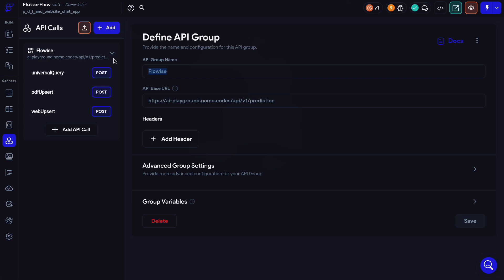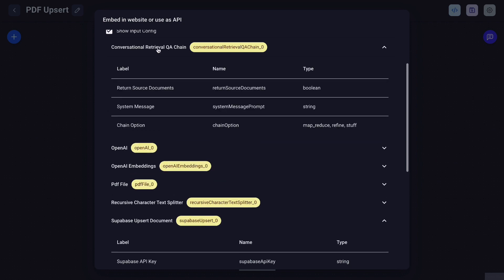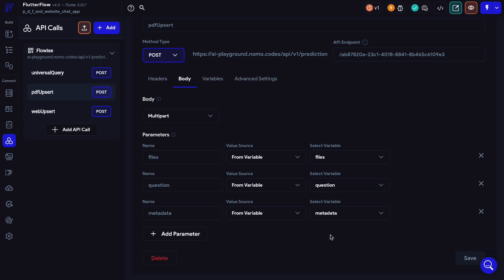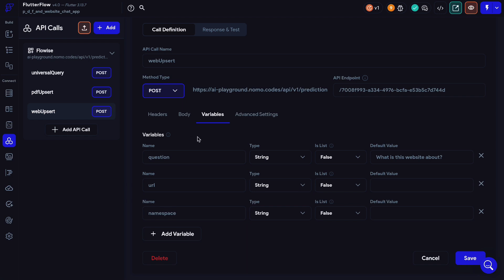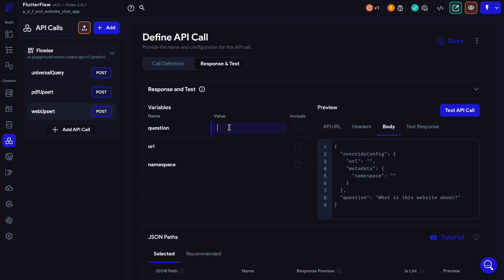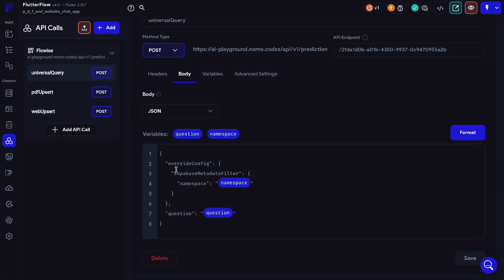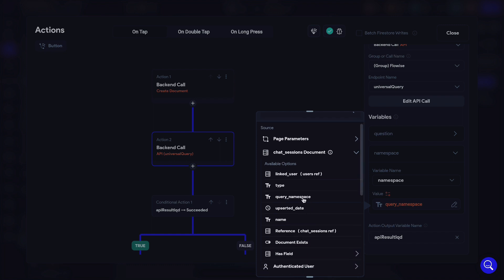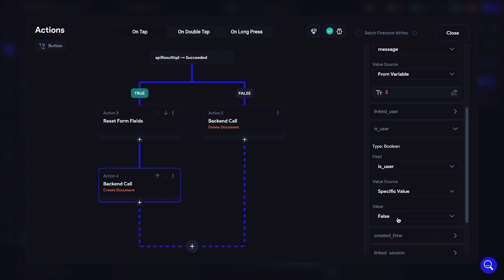Part 2: Langchain AI app with Flutterflow & Flowise - No-code Crash Course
Hey!

Welcome to this free crash course where we create a chat-with-PDF type app with Flutterflow + Flowise + Supabase + OpenAI (API).

This is where our Flowise chatflows are going to work together with our Flutterflow front-end , woohoooo! So in this part, we will first cover how to setup your API calls to properly upsert your PDFs and also website content our vector database with our flowise chatflows and then we will cover how to do another API call for the query chatflow to retrieve information from database and generate response with ChatGPT.

We empower the non-technical population to build software products and land tech jobs with no-code and AI-powered tools!